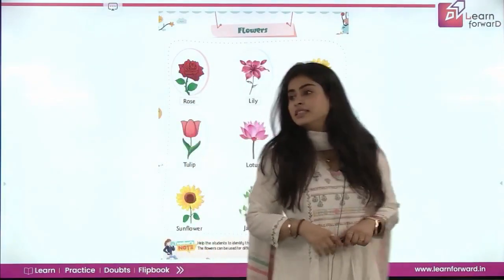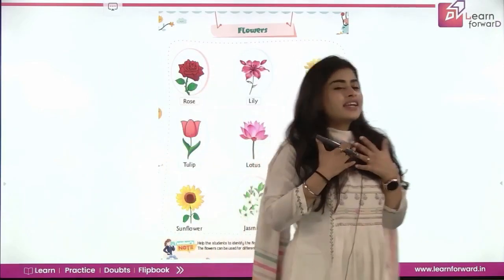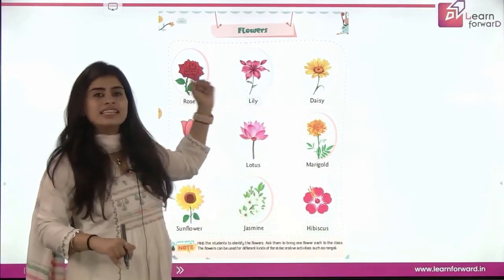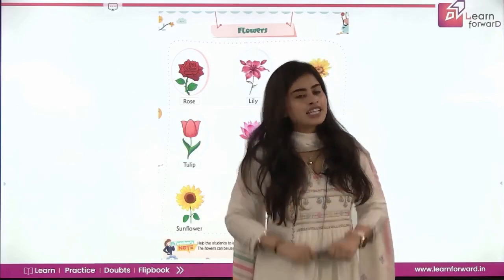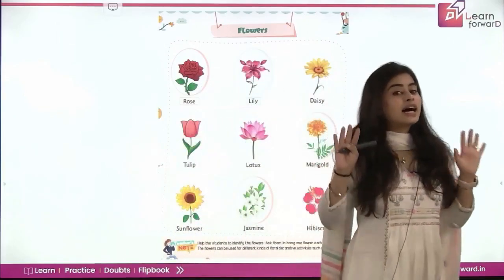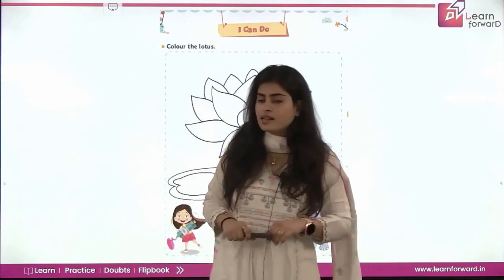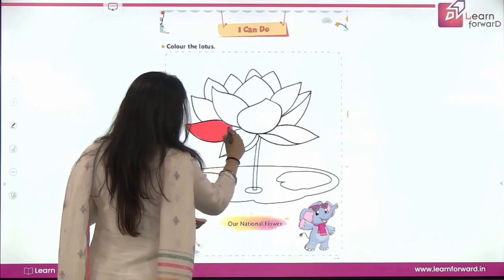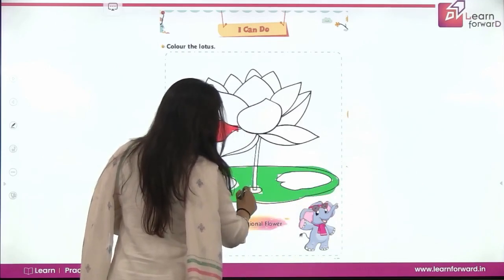LEARN FORWARD | FEATHER CAP | GA-A | CHAPTER-22 | FLOWERS